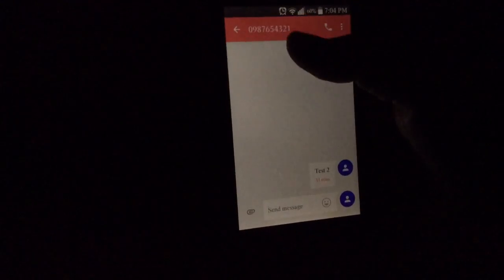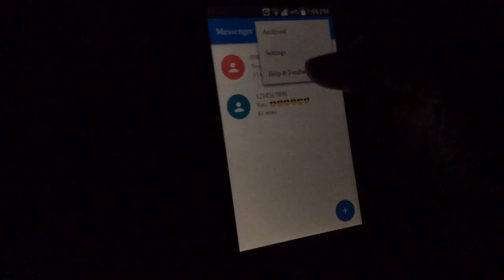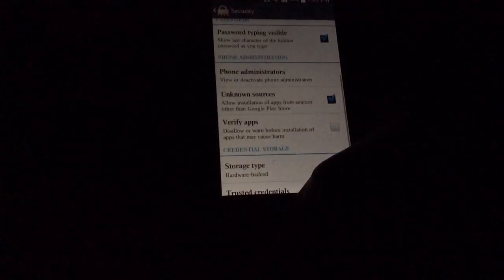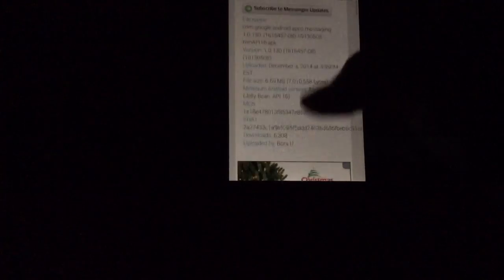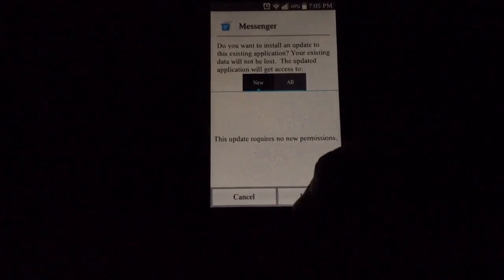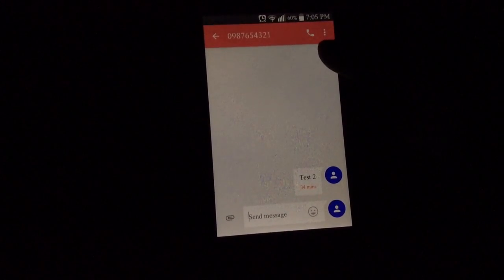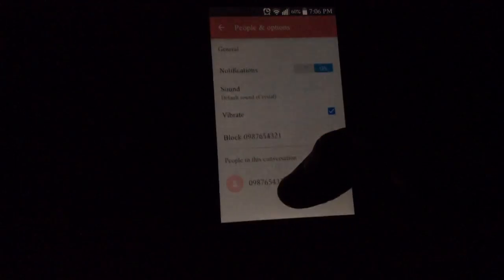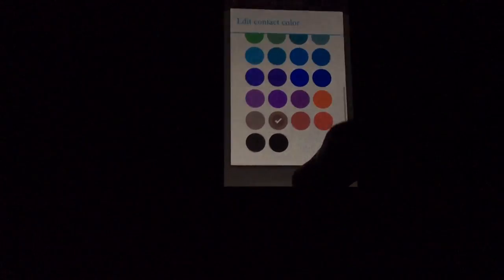How To Change Google Messenger Contact Conversation Color